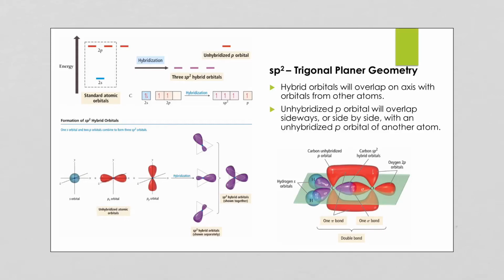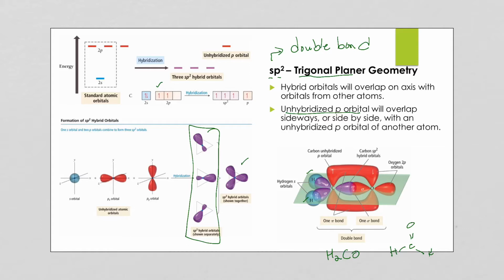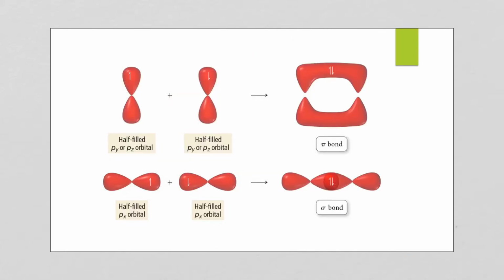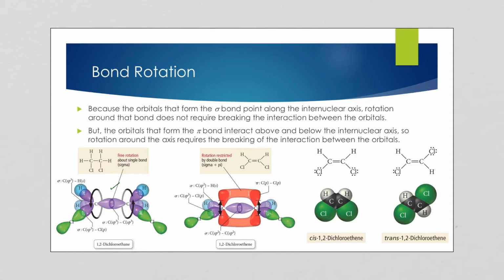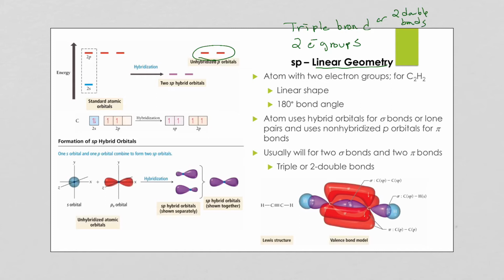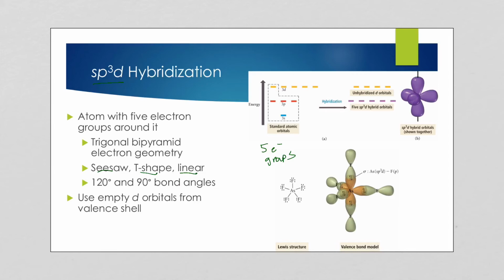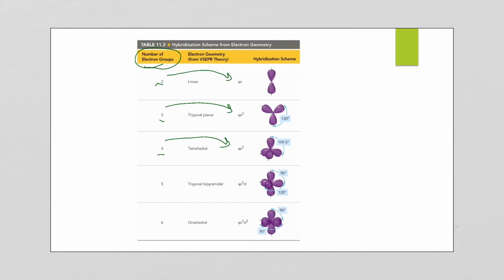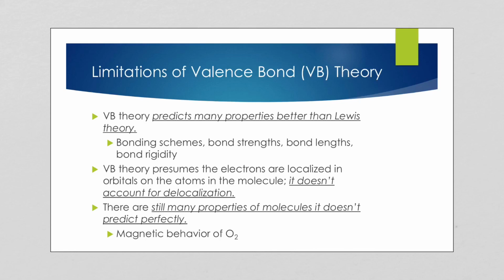Gen. Chem. 1 - Ch. 11 - Valence Bond Theory 2